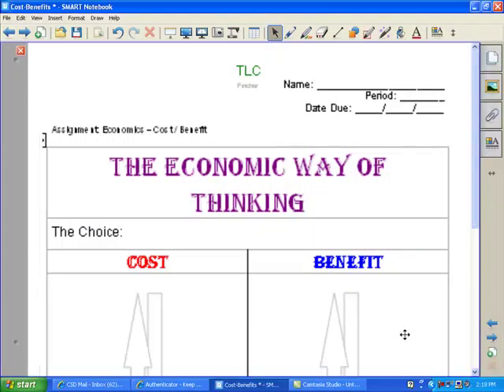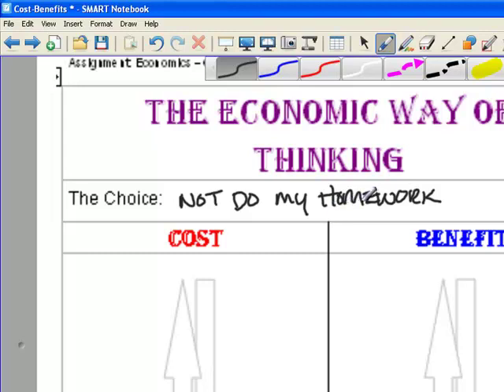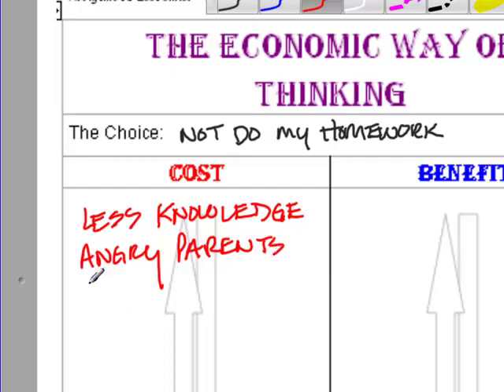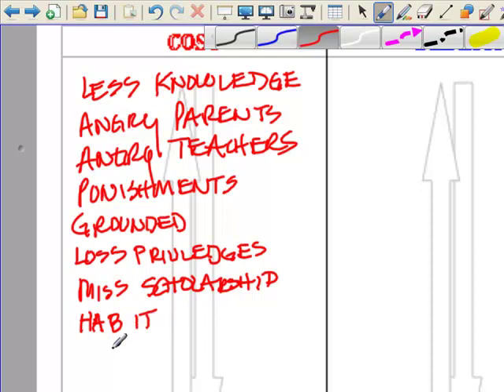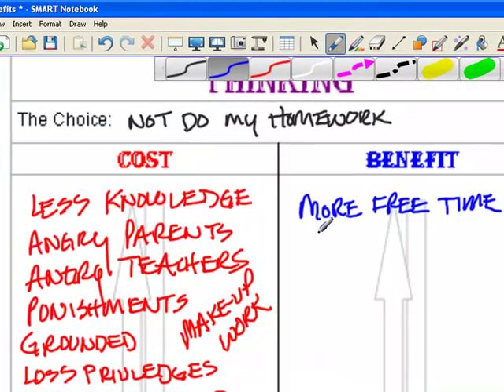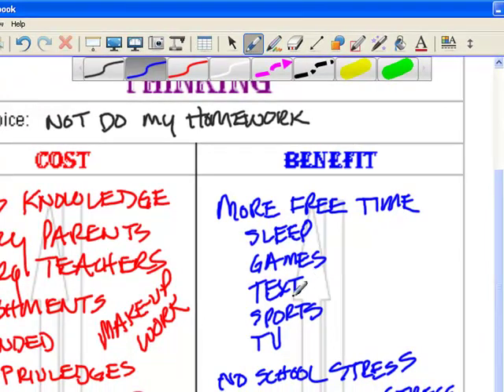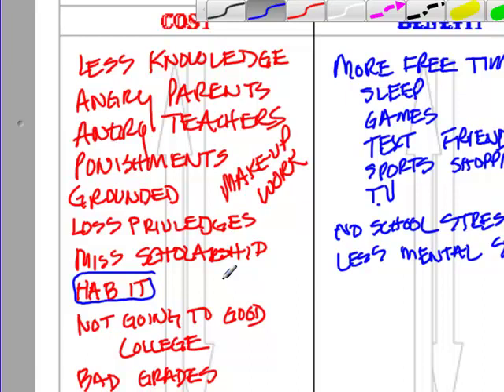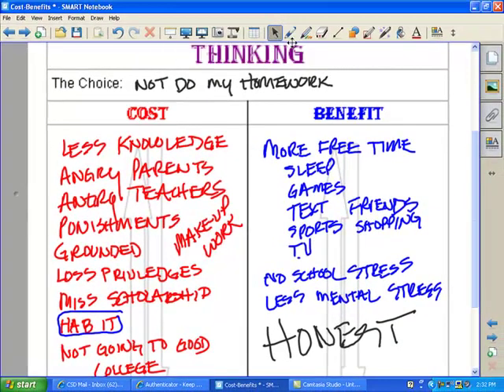Cost Benefit Analysis